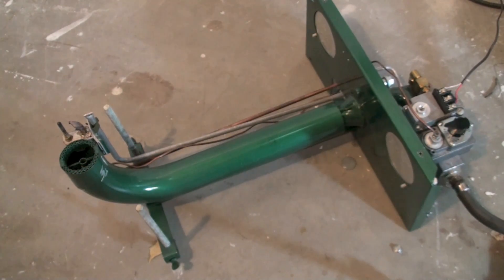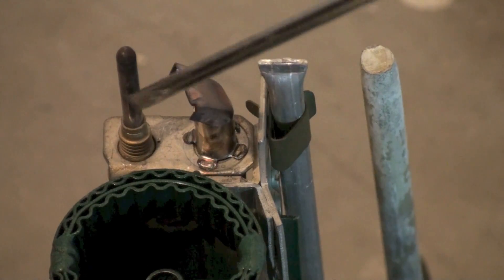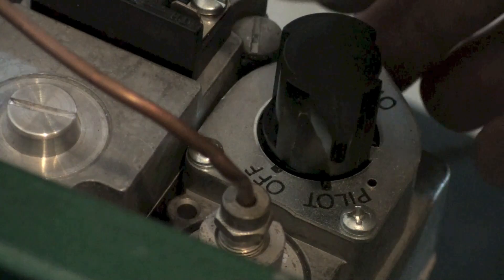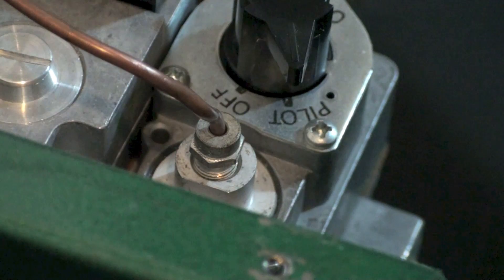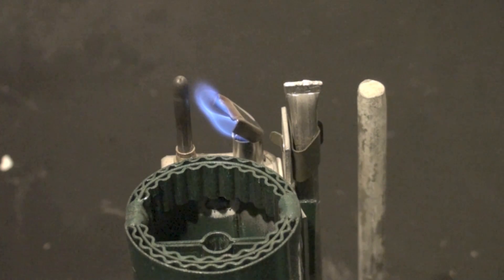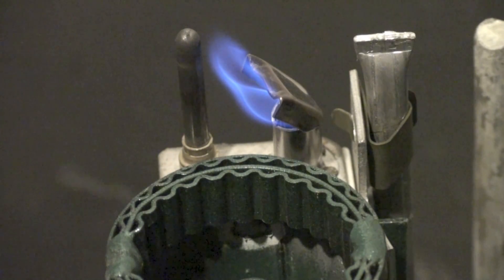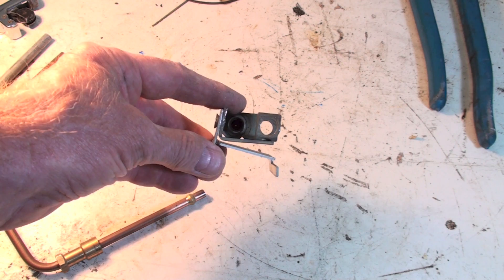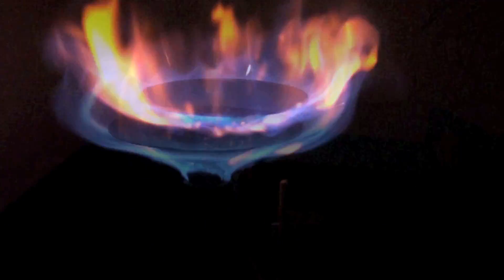Gas furnace pilot light operation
I use a conversion burner assembly to demonstrate how the pilot light works.  Also I give some troubleshoot.